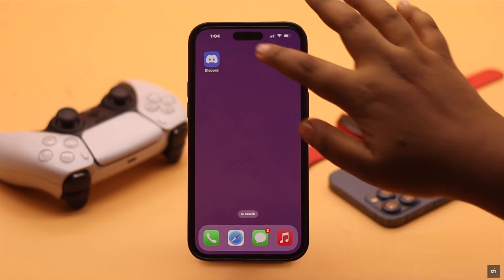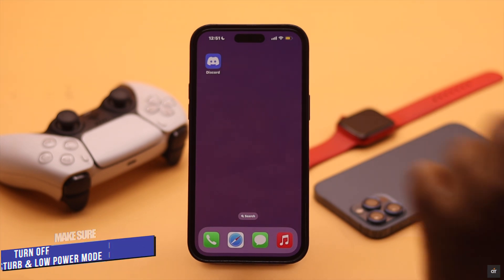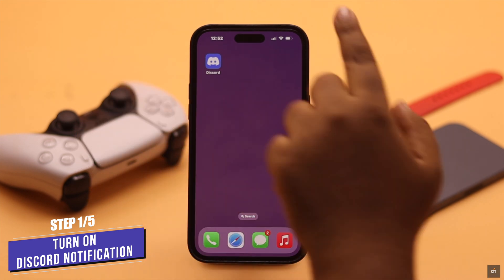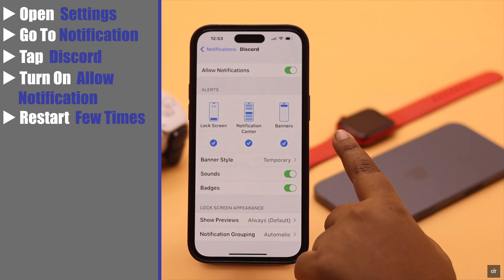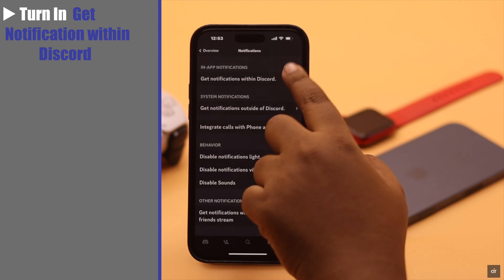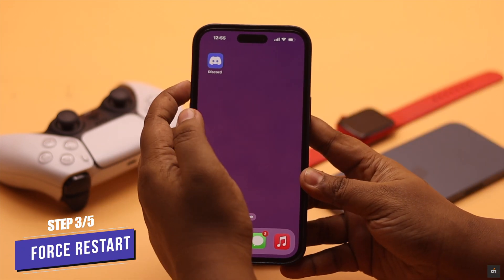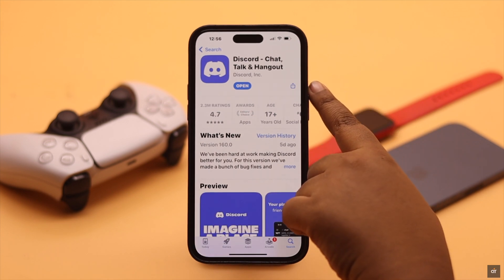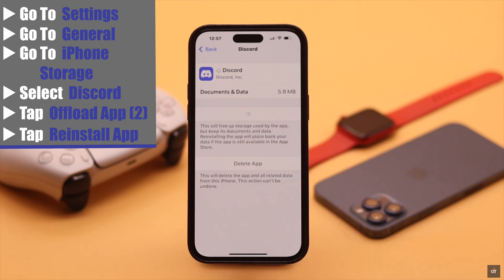Discord Notification Not Coming on iPhone? (Fixed in 5 Easy Ways)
Is Discord Notification not showing on the iPhone lock screen, home screen, or notification center, after the latest iOS update? In this video, we will show you 5 easy ways to fix Discord Notification not working on iPhone.

0:00 Intro
0:20 Basic Troubleshooting
0:36 1st Way (Discord Notification Settings)
1:22 2nd Way (Check Internet Connection)
1:34 3rd Way (Force Restart)
1:44 4th Way (Update Discord)
1:54 5th Way (Clear Cache)